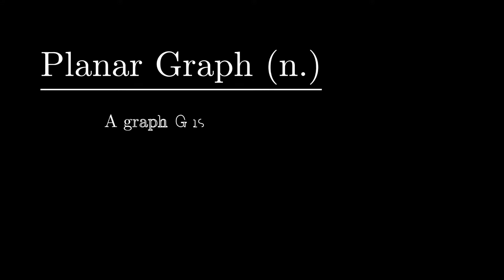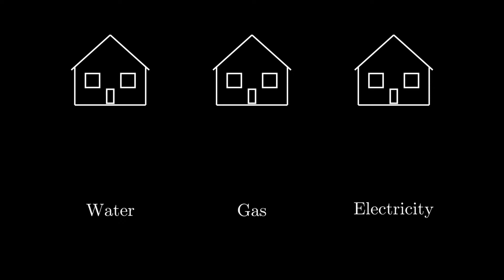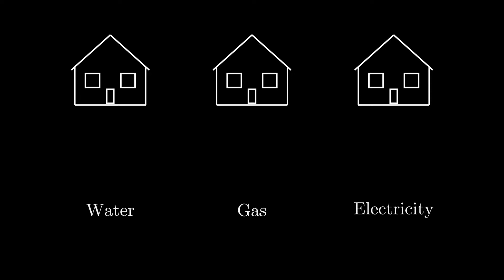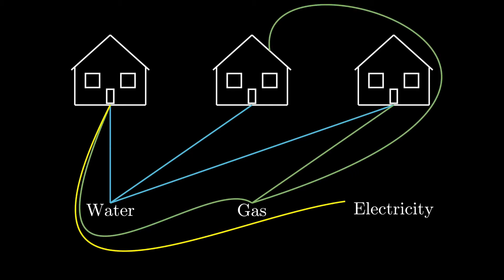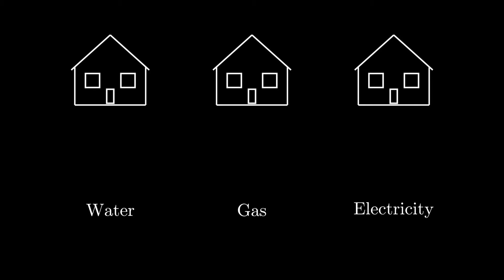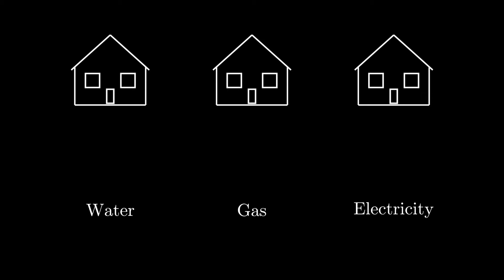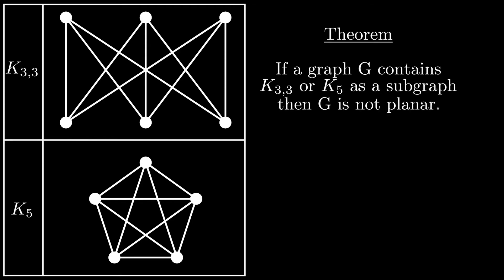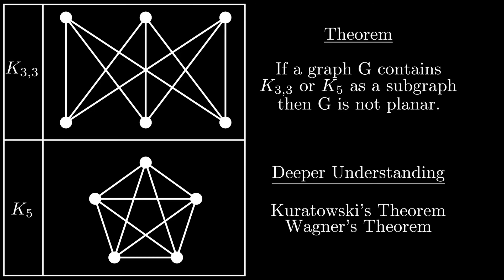Planar Graphs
What is a planar graph? Thank you to John Ramsdell for the video idea and to @MeanSquaredError for the music.